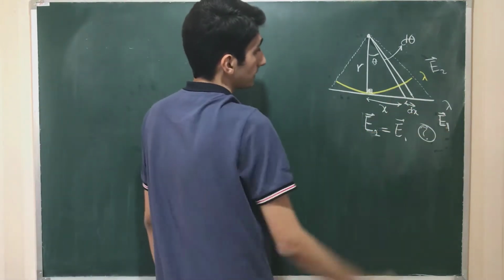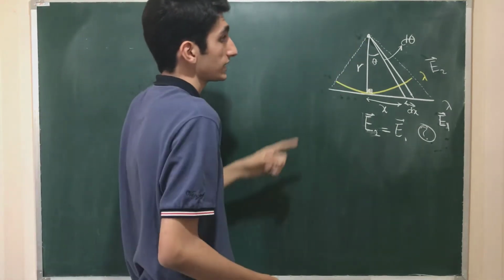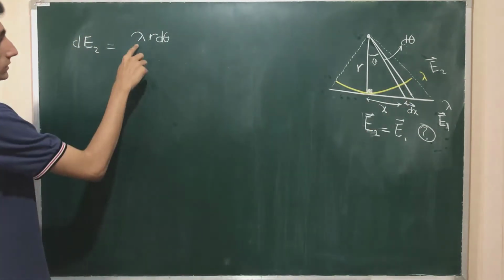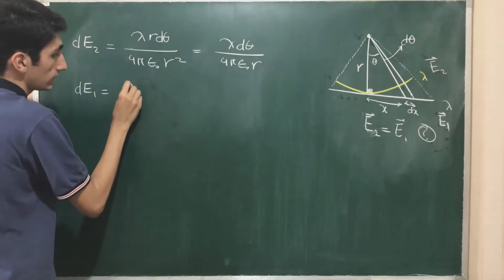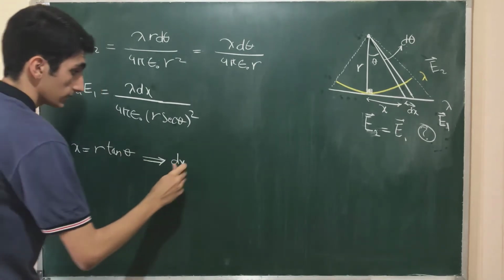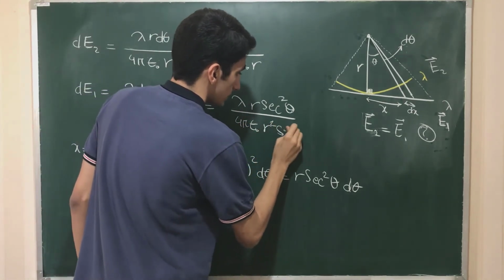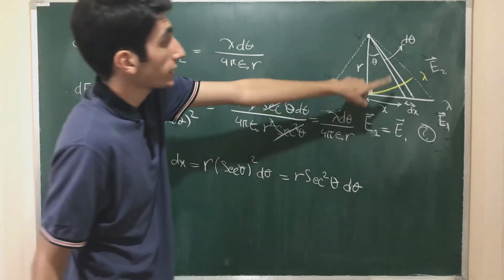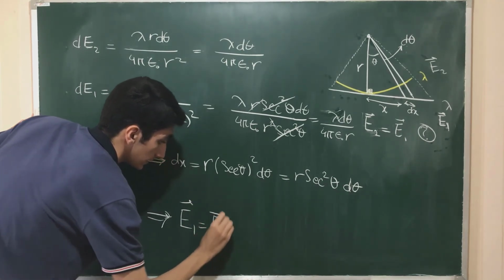A nice little fact ;)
I thought it would be fun to make a video about this "lemma". It sometimes makes calculations a lot easier.